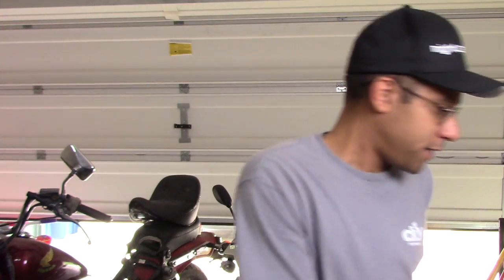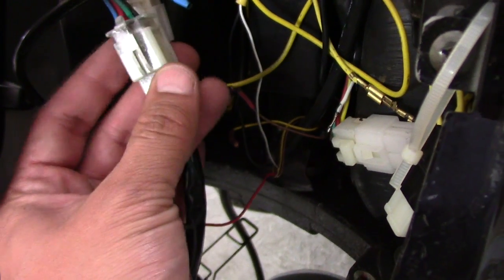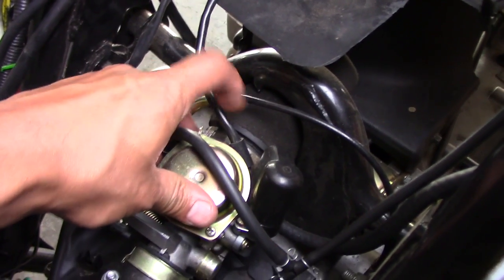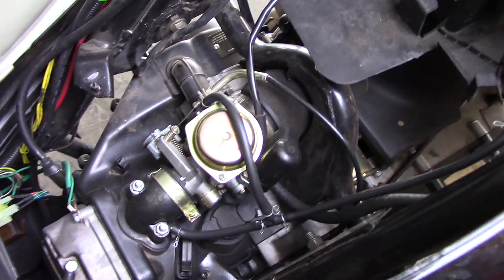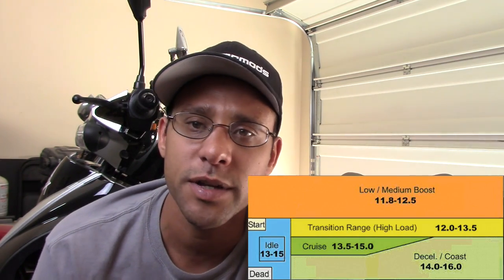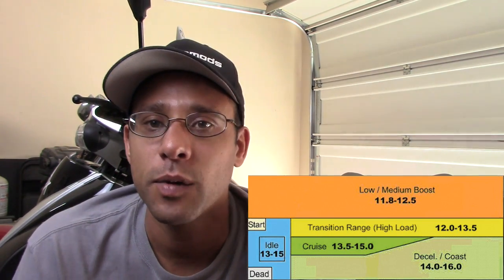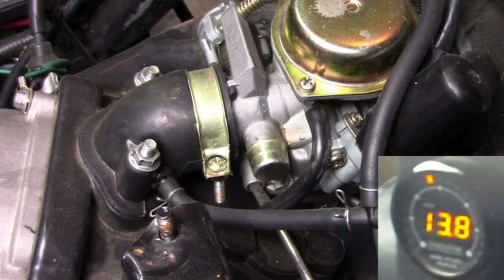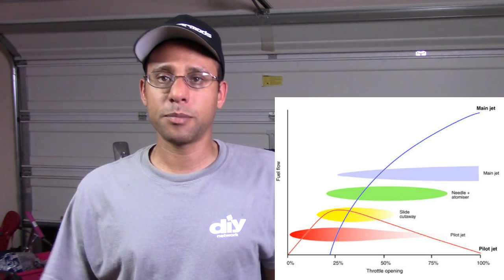GY6 Carburetor Tuning with Wideband Sensor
In this episode of Joey's Garage I discuss tuning a scooter carburetor with a Wideband O2 sensor.  The process is very easy and will ensure the engine is running at peak performance, but in the safest manner possible.

MTX-L Wideband Kit